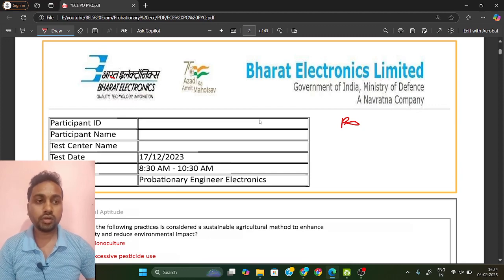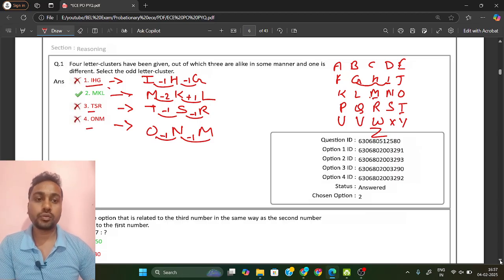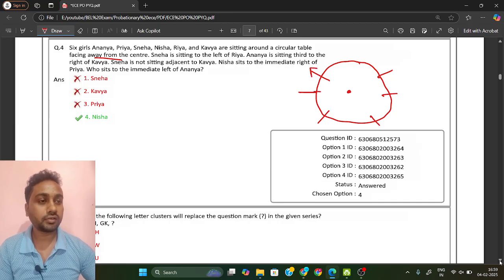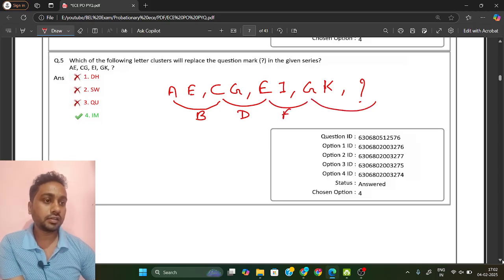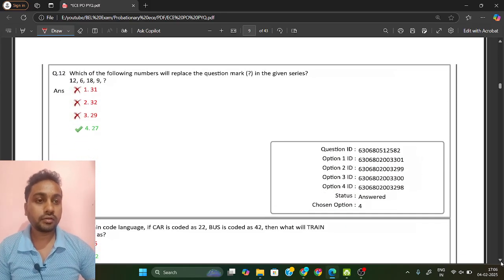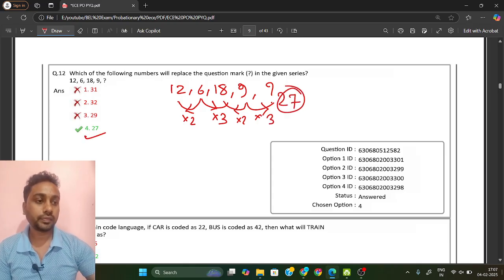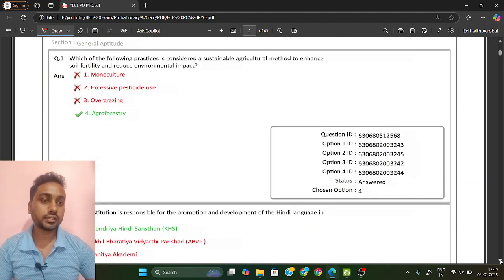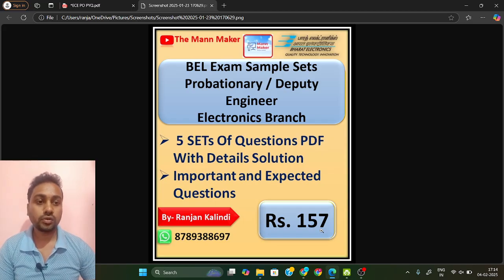BEL General Aptitude & Reasoning Previous Year Question | BEL Probationary Engineer Exam | Non Tech